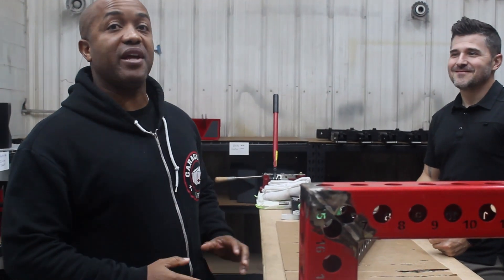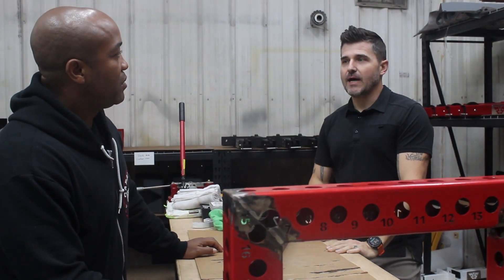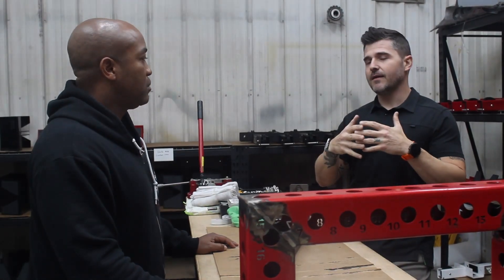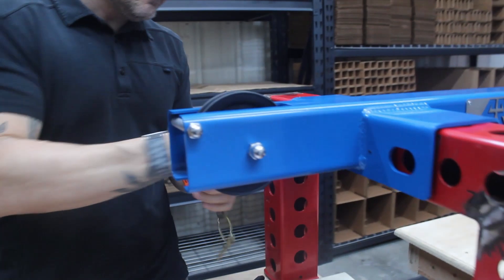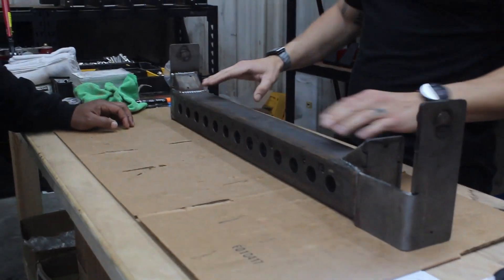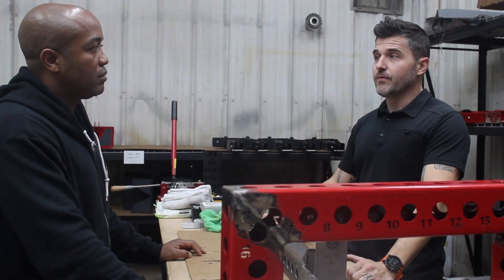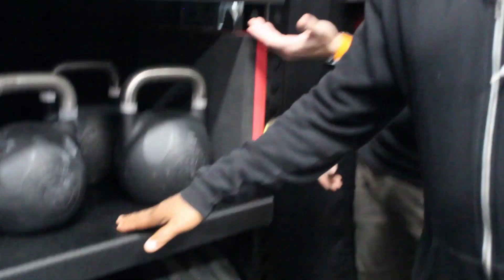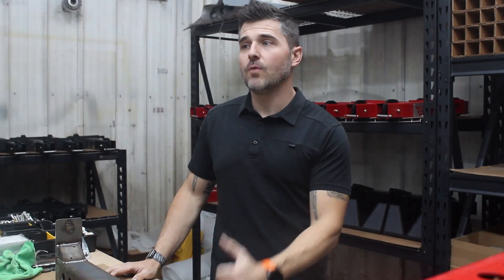Problem Solving Home Gym Equipment with Surplus Strength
Problem Solving Home Gym Equipment with Surplus Strength in this guided tour!

Surplus Strength was created to solve common home gym equipment problems. Every piece of equipment they make is designed by and for home gym owners to solve problems that home gym owners have.

Time Stamps
00:00 Intro
00:28 Setting Up Home Gyms
04:15 Problem Solving with the Universal Pulley System
07:14 Surviving Rising Steel Costs
10:04 Storage Solutions